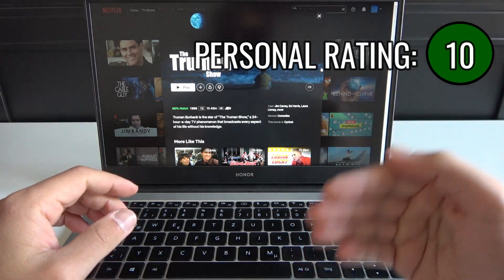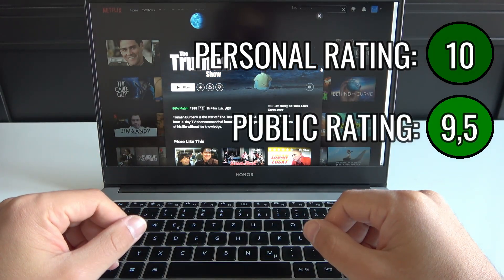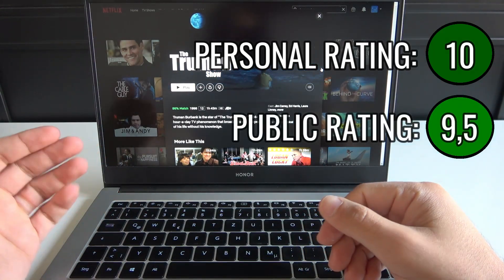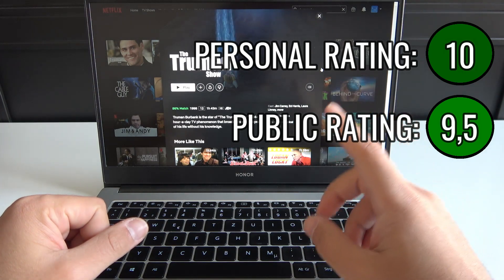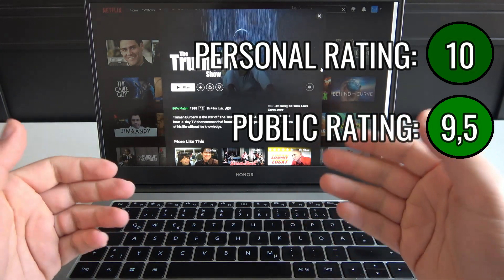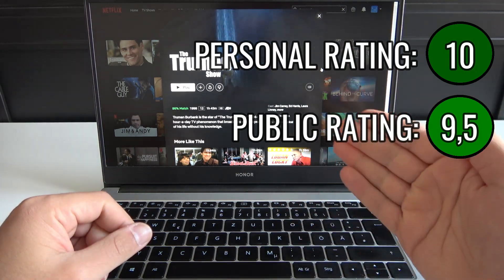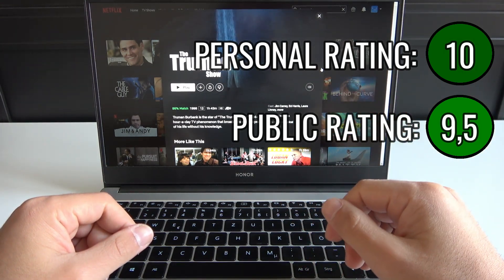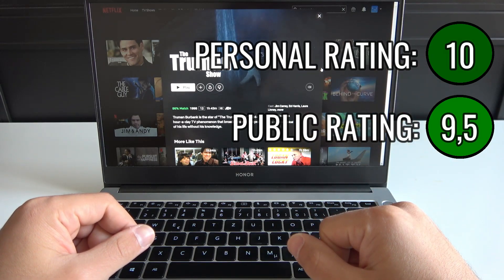Best NETFLIX Movies to Choose from Today (1/5) - April 28, 2021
I present you a few of the best Netflix movies to watch today, sothat you can choose from a short list and save yourself time. With my Netflix recommendations I want to make it at April 28, 2021 easier for you to decide.

0:00 Typing
0:04 Story
0:53 Rating